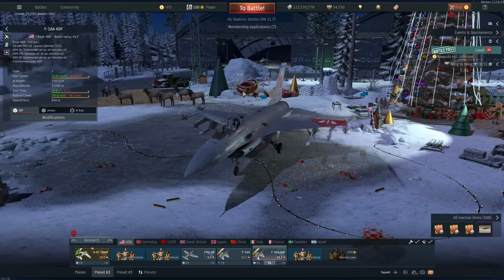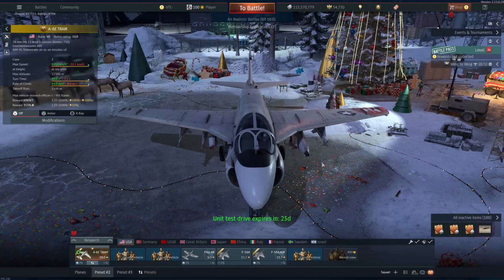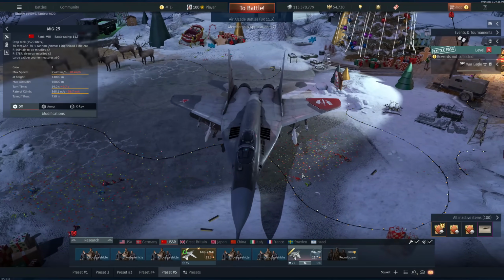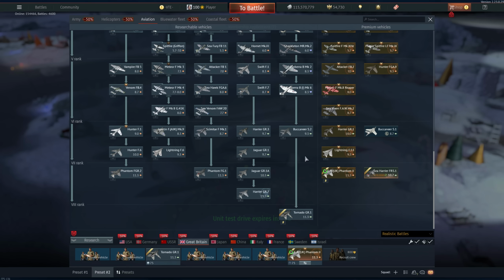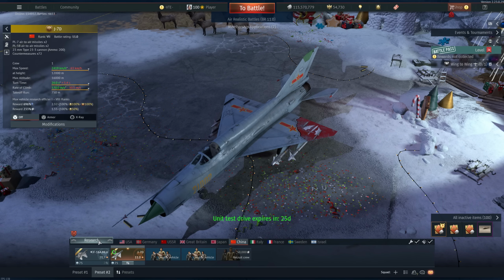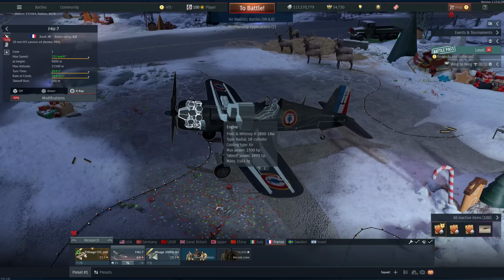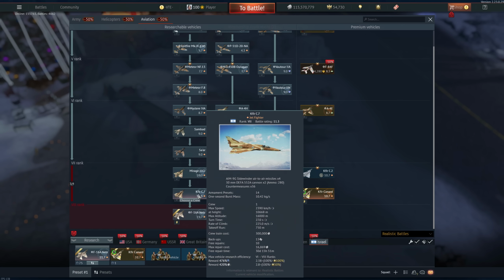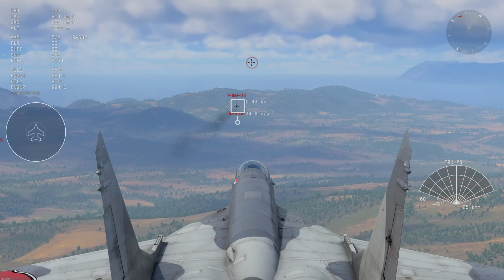Apex Predator Patch Air Overview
0:00 Intro
0:37 USA
3:34 Germany
5:55 USSR
10:50 Britain
11:40
13:44 China
16:00 Italy
17:10 France
19:00 Sweden
Israel 20:55
22:37 General changes

Flight Model changes:
D-520 – Flight model has been updated. Maximum refuelling capacity has been increased. Weight of empty aircraft has been reduced. Flight performance hasn't changed.
N1K2 (all modifications) , SAAB J/A-21 (all modifications) , F-105D, F-89 (all modifications) — Engine fire suppression systems have been added.
A6M (all modifications) — Flight model has been updated. Fuel consumption has been updated. Fuel distribution and fuel tank usage order has been clarified.
FW-190A-5 (all modifications) / Ta-152C1 — Flight model has been updated. It is now much easier to perform manoeuvres against propeller rotation direction. When approaching critical angle aircraft become more stable. 3 points landing is now easier to perform.
F4U-4/4B - Engine power has been specified. Work on WEP and 3rd stage has been fixed.
AU-1 Gets less power at low alt but more at high alt
F4U-7 - Engine power brought to the values of F4U-4B (boost has been increased).
Il-28 (all modifications), MiG-17 (all modifications), MiG-15 (all modifications), Tu-14, Yak-28 - Engine fire suppression systems have been added.
La-15/174 — Engine fire suppression systems have been added.
P-63 (all modifications) — Engine start/stop times have been adjusted. Engine RPM dynamics has been improved. Operation of the propeller group as a whole has been improved and stabilised. Aileron efficiency at low airflow speeds has been reduced

Other:
A-4B - Displaying of icons for the MK77 Mod 4 incendiary tanks has been corrected.
AD-2, AD-4, AM-1 — Modification for research non-contact 1000 pounds MK 13 Mod 0 mine has been added.
Bf 109 (all modifications) - MG151/20 cannon has been added in the X_Ray view.
Bf 110C-7 - Displaying of the bomb pylon has been fixed.
F3H-2 — Radar model has been changed from AN/APQ-50 to AN/APQ-51. Source: “Navweps 01-245FCB-501 Flight Handbook - F3H-2 , -2M Demon. F3H-2M Standard Aircraft Characteristics - 15 May 1955”.
F7F-3 - Displaying of the weapon icons has been fixed (report)
F8U-2 — Radar model has been changed from AN/APQ-50 to AN/APS-67. Source: “F8U-2 Crusader Standard Aircraft Characteristics - 30 January 1959”.
Hunter F.1 — Radar model has been changed from AN/APG-30 to ARI.5820. Source: “A.P. 4347A Pilot's Notes Hunter F.1”.
MD-500-TOW — Ballistic calculator for unguided rockets has been removed.
Rooivalk Mk1F CSH — A bug where in some cases could cause the pointing cross in the gunner view to extend beyond the pointing area has been fixed.
Seafire FR.47 - A bug that caused the miss of the part of the right flap in the damage model has been fixed.
Swift F.1 — Radar model has been changed from AN/APG-30 to ARI.5857. Spurce: “A.P. 4348A & B Pilot's Notes Swift F.1 & F.2”.
Tiger UHT, A-129CBT — A bug due to which 12,7 mm FN M3P machine guns required two modifications has been fixed.
Q-5L — A bug that caused parts of the aircraft to remain in the air when the wing was torn off has been fixed.
UH-1B, UH-1C, UH-1CXM-30 — Displaying of the 40mm М75 grenade launcher in the X-Ray view has been fixed.
UH-1C, UH-1CXM30 - Displaying of the ATGM weaponry icons has been fixed.
Mi-24 (all modifications) — Displaying of the 23mm GSh-23L cannons in the X-Ray view has been added.
Mi-28N — “MAW” modification has been replaced by “Flares/Chaff” modification.
Su-8 — A bug due to which the stabiliser wasn’t divided into two parts has been fixed.
MiG-23MLA - R-60 missiles have been changed to R-60MK.
MiG-23MLD - R-60 missiles have been changed to R-60M.
F-4EJ Kai - AIM-9L missiles have been added to the armament nomenclature.
MiG-21bis (Sweden) - R-60 missiles have been changed to R-60MK.
T129 - Displaying of the IRCM elements when installing appropriate modifications has been fixed.
AD-2, AD-4 — Modification to research aircraft non-contact 1000 lbs Mk 13 Mod 0 mine has been added.